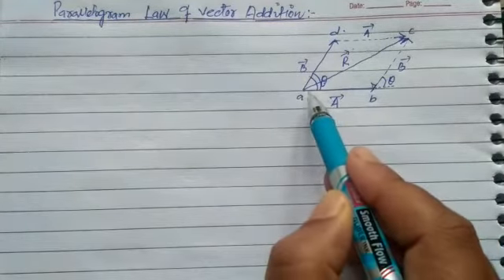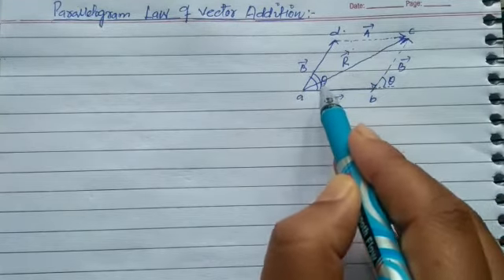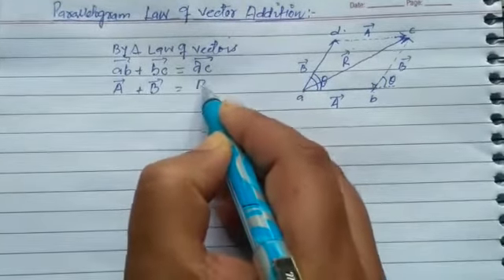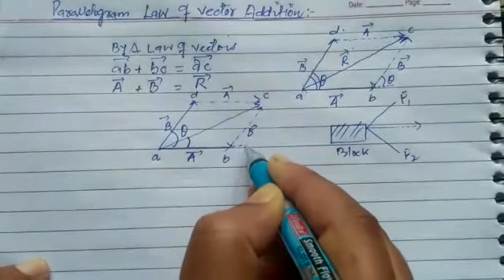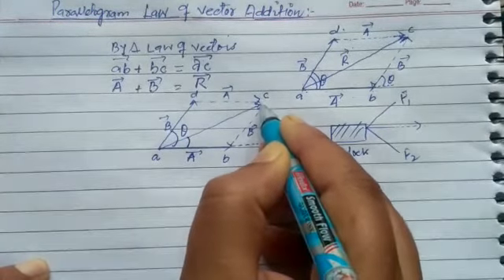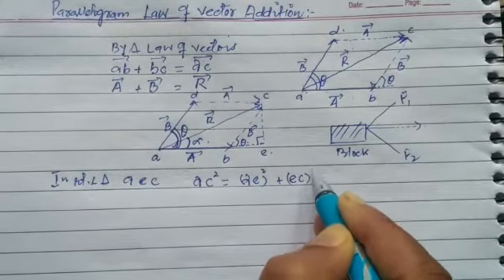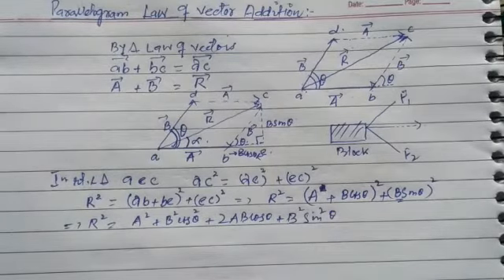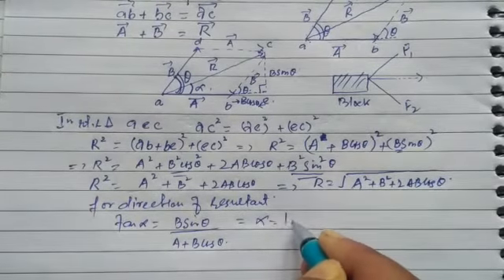CLASS 11 PHYSICS TOPIC PARALLELOGRAM LAW OF VECTOR ADDITION